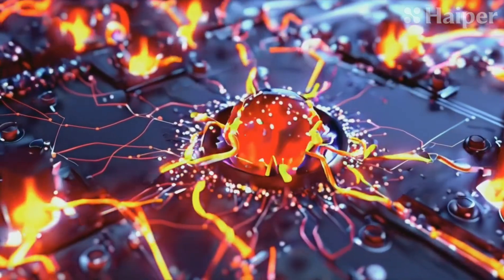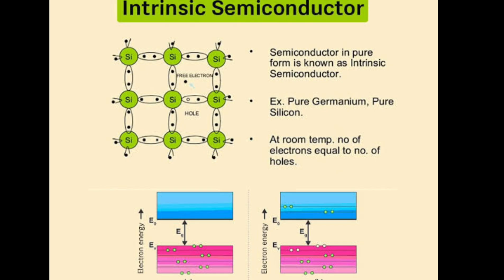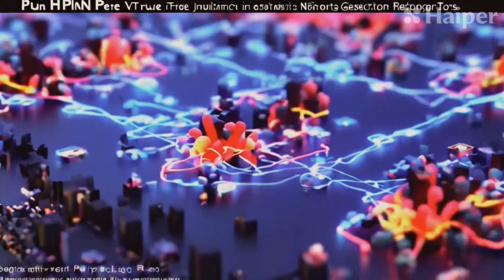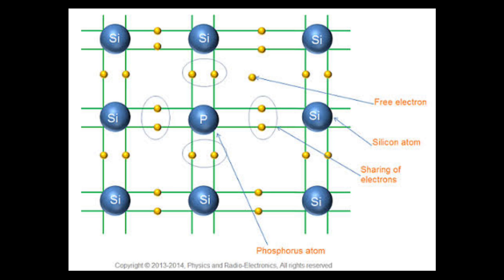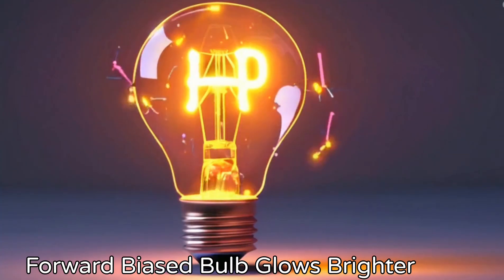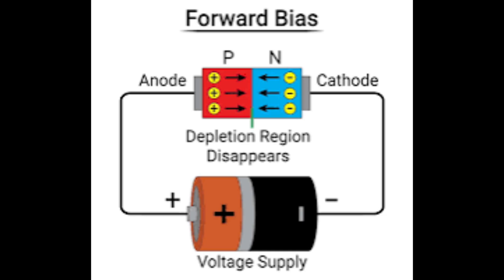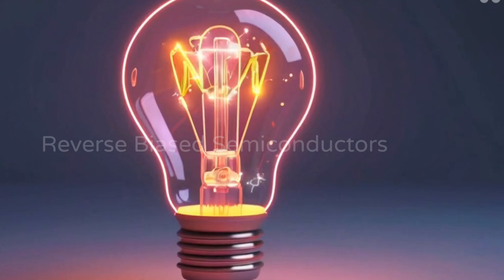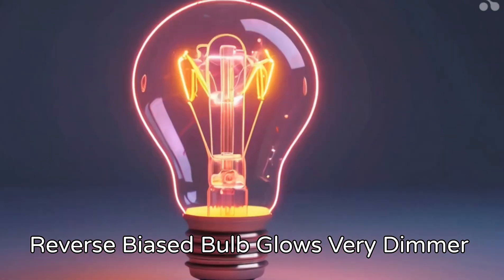What are Semiconductors and its types